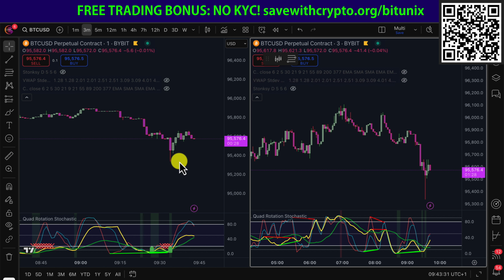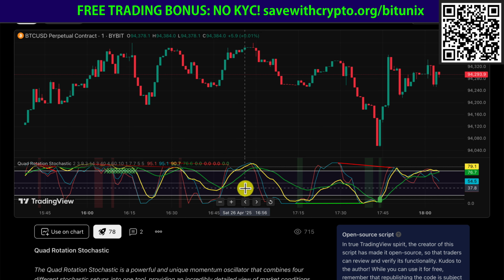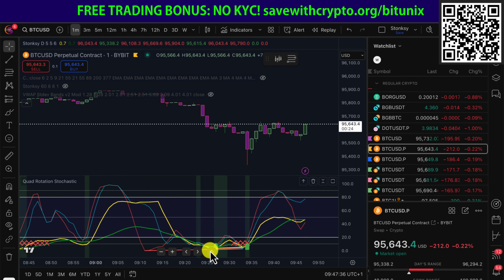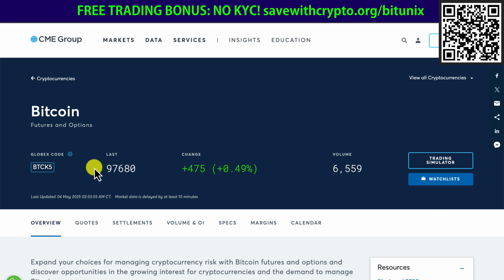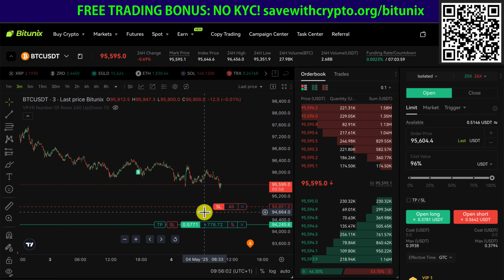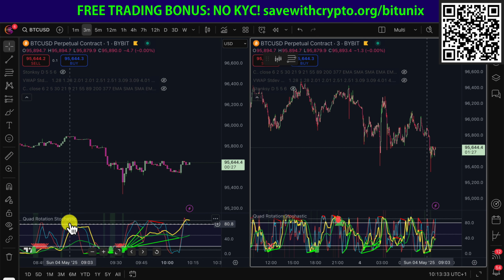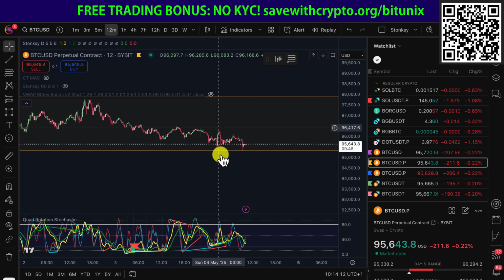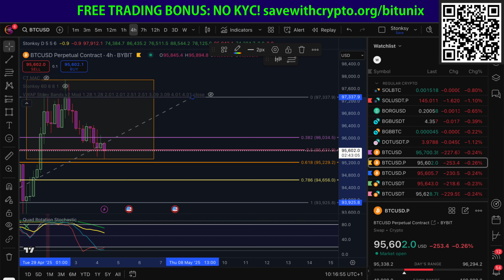Trading Bitcoin‼️ Bitcoin Needs To Get To $97680 Very Soon. Will It Happen Tonight??? $BTC 20250504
20% FREE Trading Bonus! Trade Crypto With Leverage In Any Country (except China, North Korea and Iran) With BitUnix!

Trade Crypto With Leverage In Any Country (except China, North Korea and Iran) With BitUnix! Get Up To $100 FREE By Reaching An EASY Trading Volume: